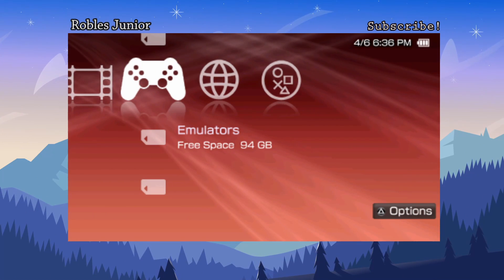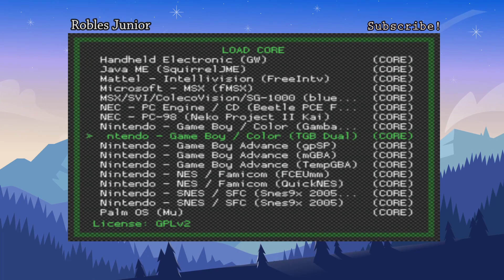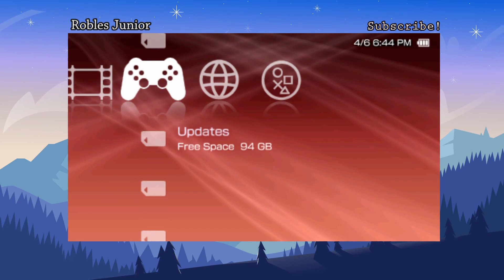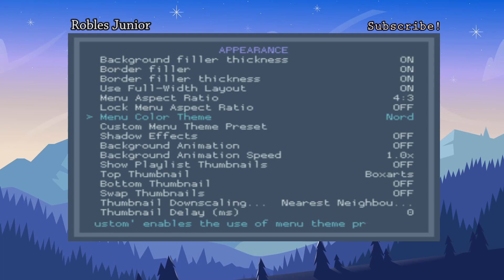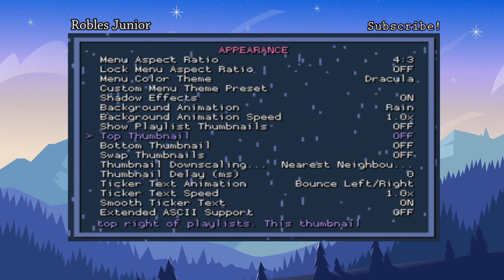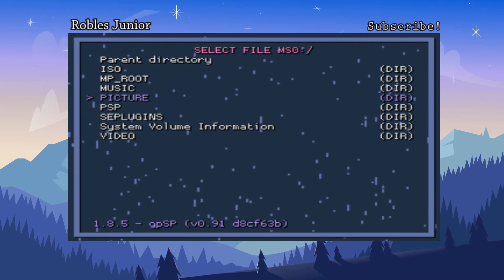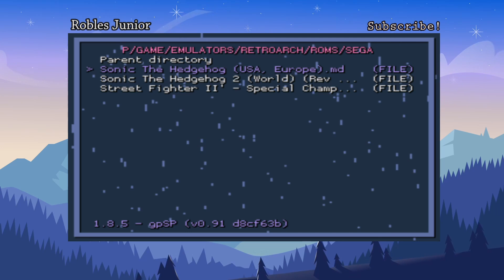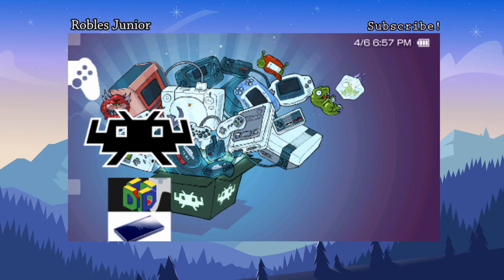PSP Hacks: How To Install RetroArch Emulator Application | Tutorial 2020 Edition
Welcome to another video. Today we take a look at the Retroarch app for the PSP. Not the greatest but it's fun to have.

~ Help The Channel Grow! ~

1. You can donate to my PayPal any amount your heart desires.